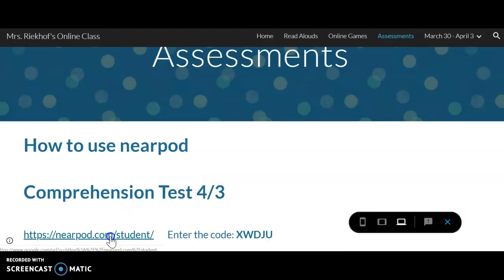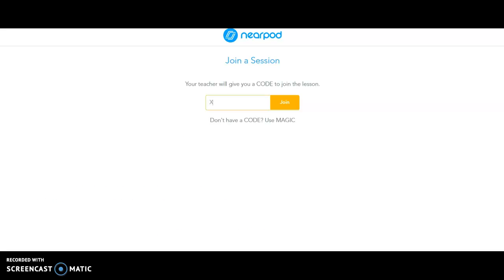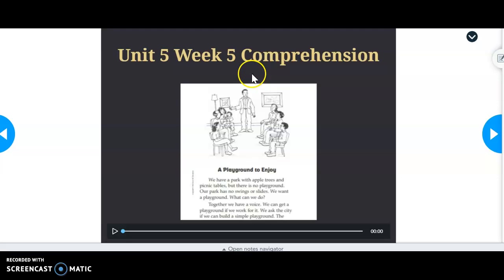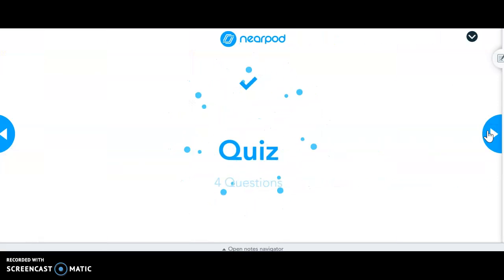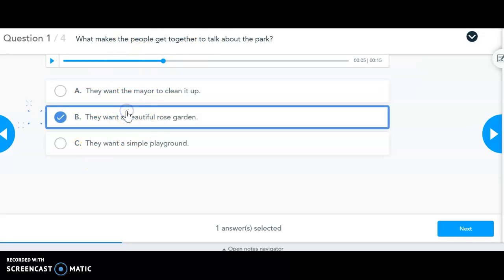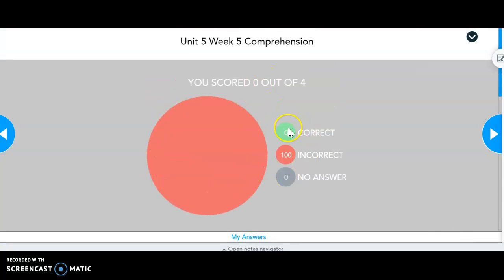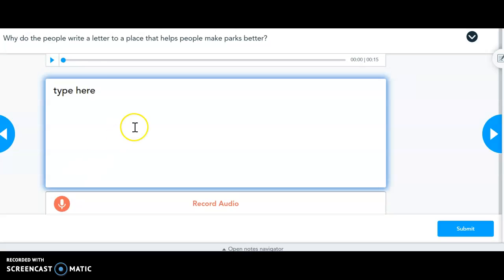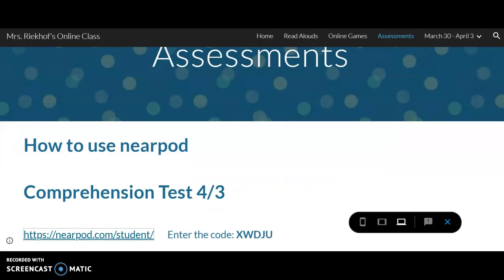How to use nearpod